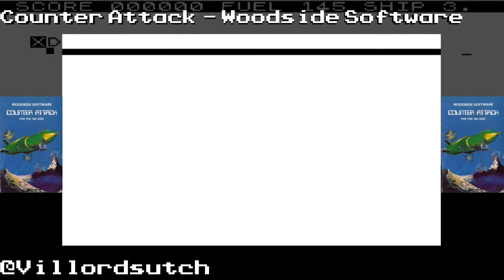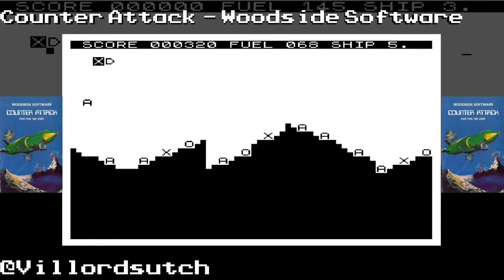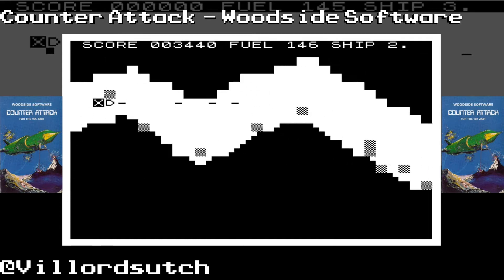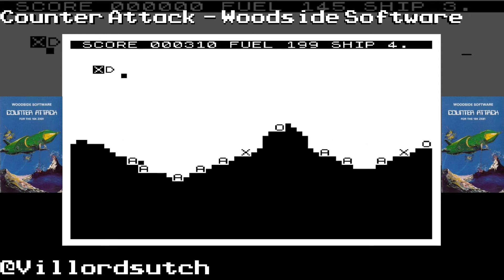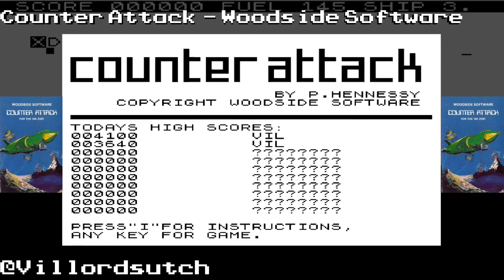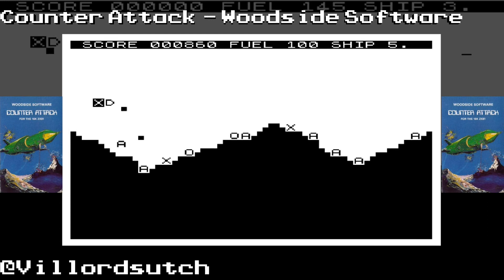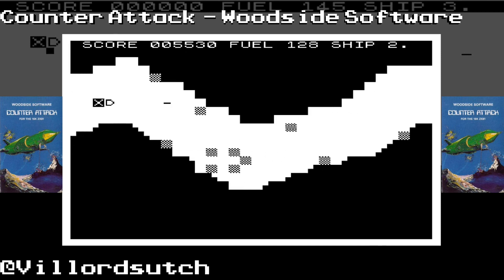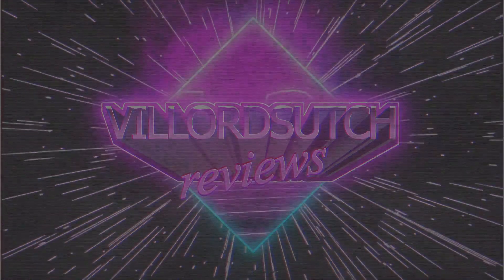Counter Attack on the 16K ZX81 from Woodside Software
Counter Attack was published by Woodside Software

Created by P. Hennessy

If you want to support my retrogaming habit, perhaps buy me a Mastertronic game or two, then go

If you don't have a ZX81 but would like to play this then download EightyOne